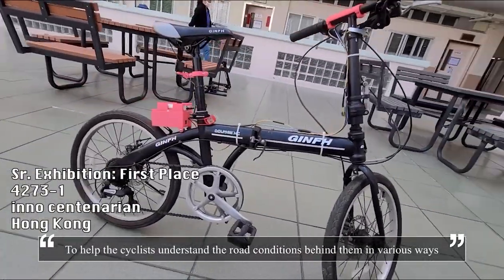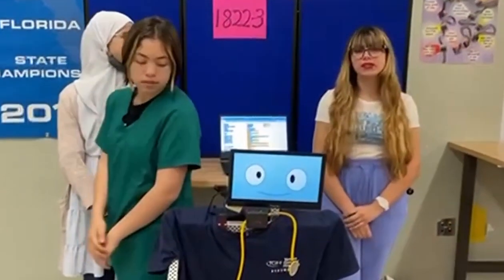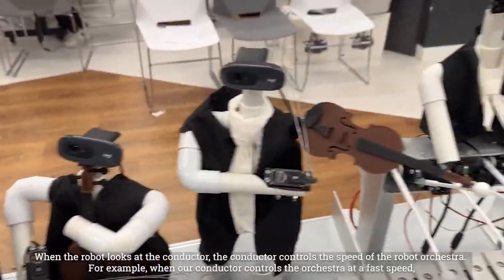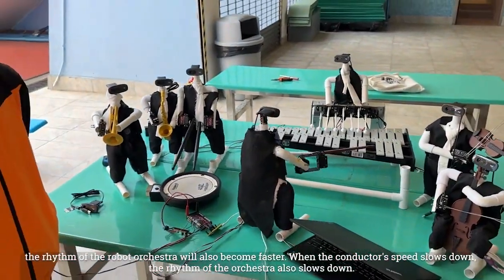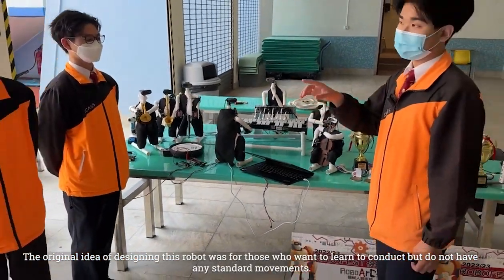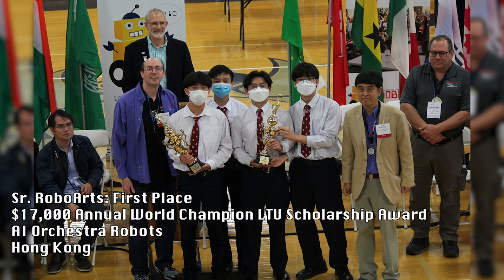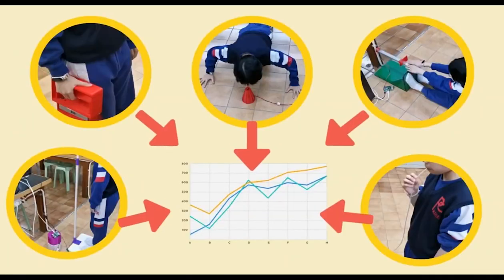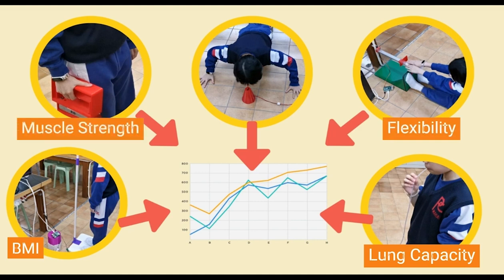2023 Robofest Overview